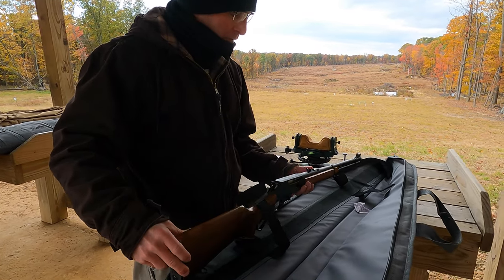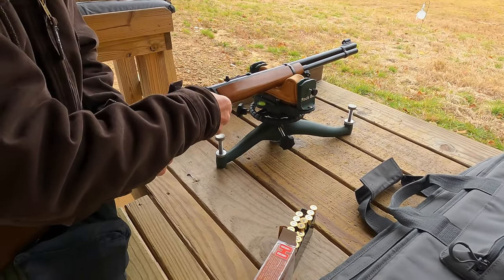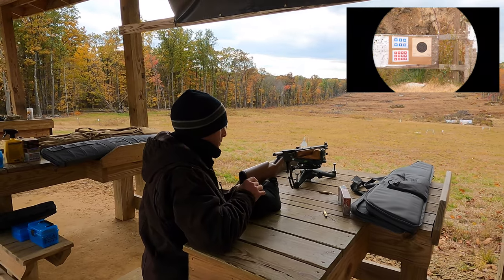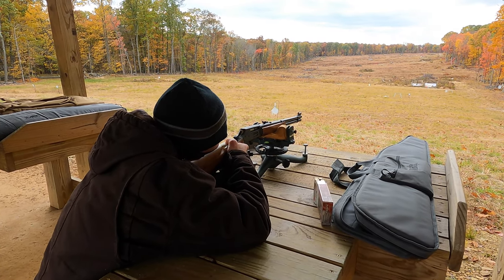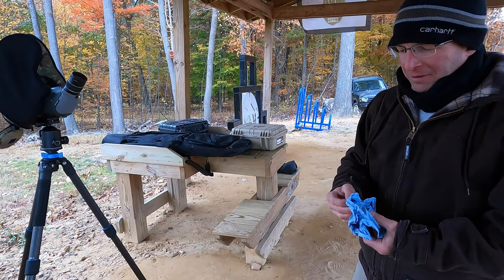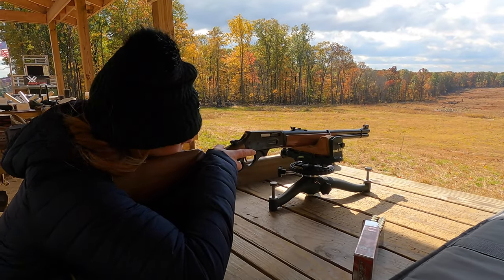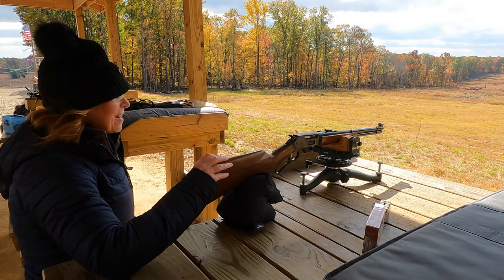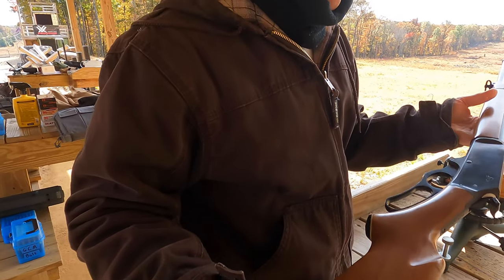Range Day Shooting the Marlin 336 .30-30 Winchester - 1975 Model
Microphone Extension
Microphone Mount & Wind Shield
Microphone Media Case
Tripod Mount and Adapter
Tripod Kit in Different Variations
Octopus Flexible Tripod
Memory Cards
4TB External Solid State Drive

The opinions expressed through this video are the opinions of the individual authors and are for educational and documentary purposes only.

IMPORTANT:  All shooting is done on state-approved firing ranges.  Our videos are produced in a safe environment by individuals with years of experience using firearms.  These videos are strictly for educational and entertainment purposes only.  Imitation or the use of anything demonstrated in our videos is done AT YOUR OWN RISK.  Do not attempt to replicate the actions featured in our videos without the proper training and safety measures in place.

We are not attempting to sell you the items featured in this video.  We are not instructing our viewers on how to modify firearms, accessories, or otherwise change their basic legal function.  All firearms and accessories seen in our videos are legal products -- at the time of purchase, use and during video production -- commonly available in stores all across the United States.  If, or when, actual firearm LAWS change, we take the necessary measures required to stay compliant with the current law.

We are not a gun shop and we DO NOT sell or deal in Firearms.  Such a practice is heavily regulated and subject to applicable laws.  We DO NOT sell parts, magazines, or firearms.